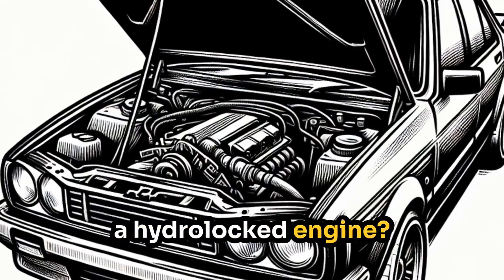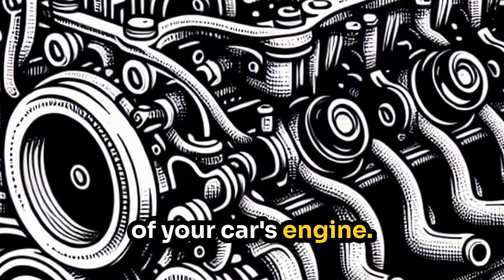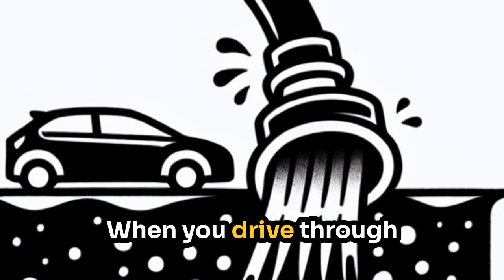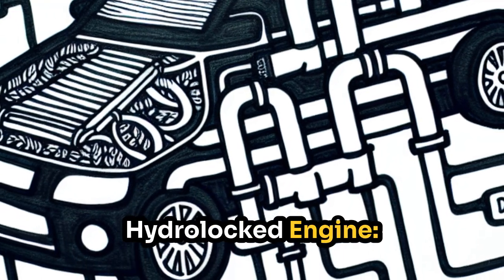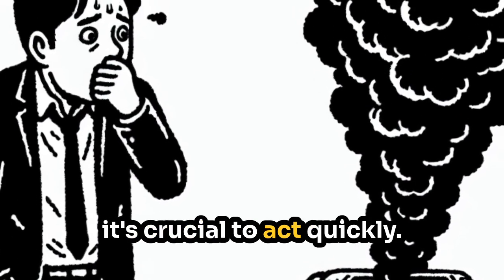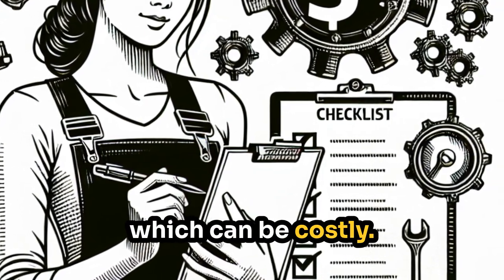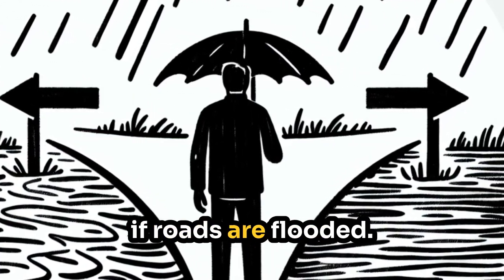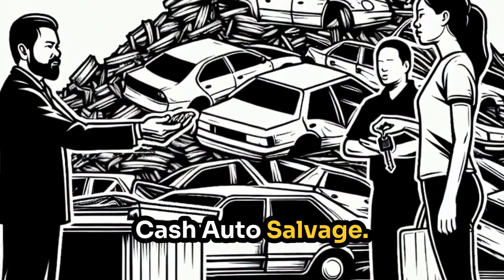Hydrolocked Engine Explained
If you’re new to internal combustion (or know nothing about cars), you may be tempted to speed through a large puddles. Sure, it’s thrilling to create your own waves…until your engine dies.

Unless you want to destroy your vehicle or pay some hefty repair bills, we recommend protecting your car from serious engine problems at all costs. Hydrolocked motors can also occur if car owners unwittingly put their vehicles at risk through a cold air intake system.

Understanding how a hydrolocked motor happens and what the results may be is vital to protecting your vehicle. Here’s a breakdown of what to do to avoid this and other serious engine problems.

Want to sell your vehicle? We'll buy it!